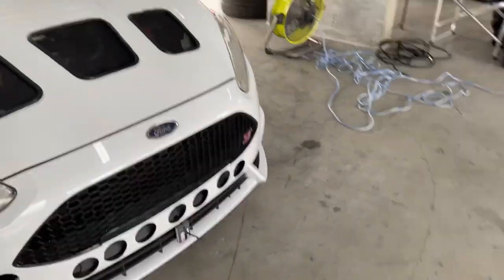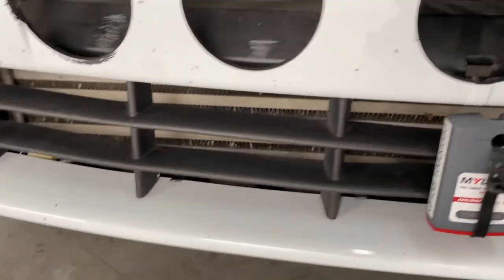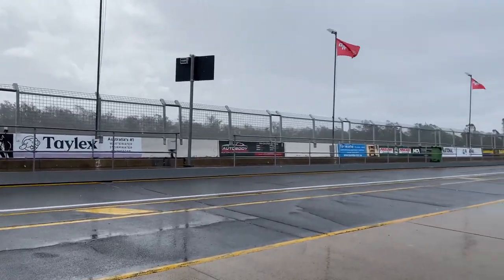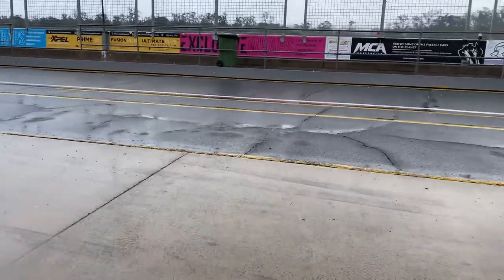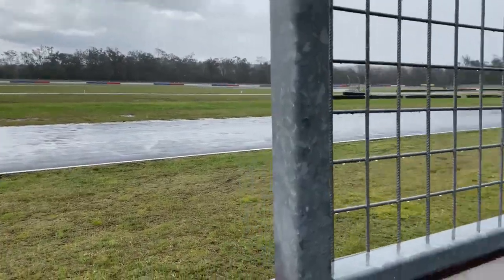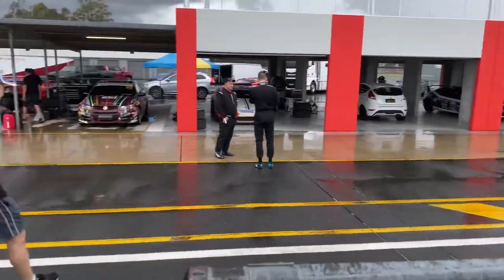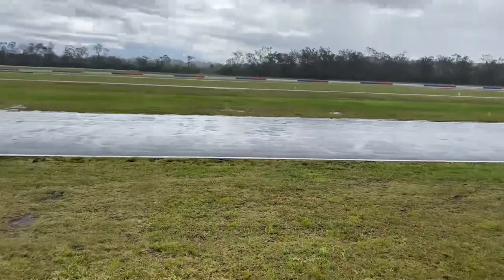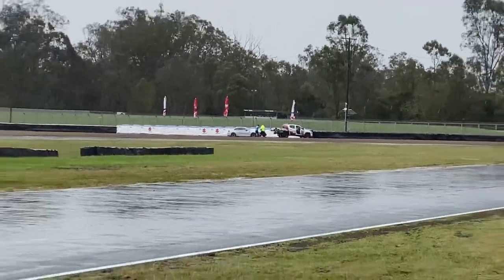Is an upgrade radiator worth it? @mishimoto Tested on track!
Welcome back fam, today I tested out the oversized mishimoto radiator in my fiesta ST 1.6 turbo track car.

Huge results as you can see from the video, an entire 12 degrees C lower!!!

I am in instagram, feel free to check me out